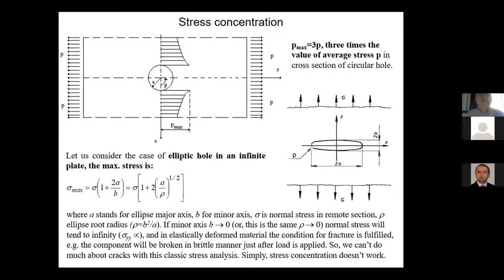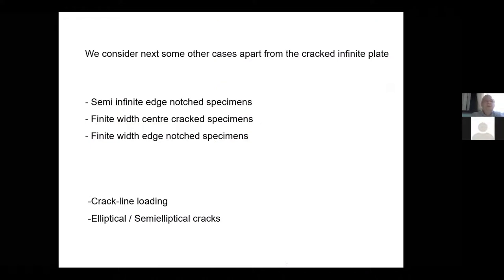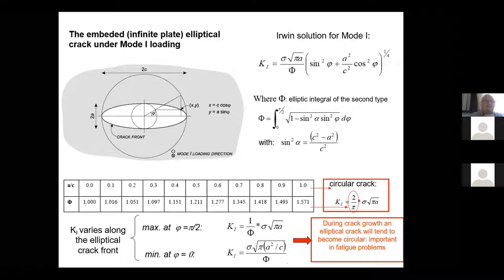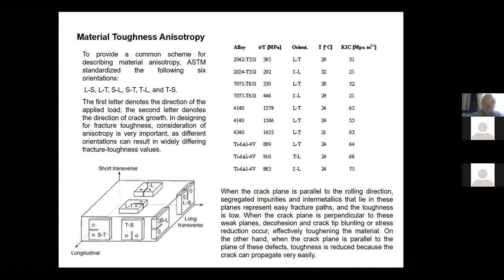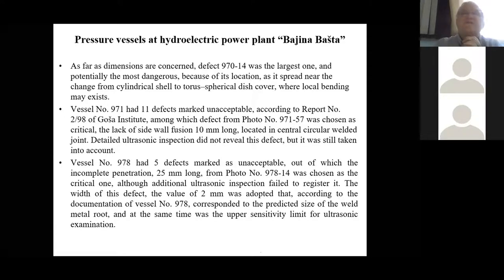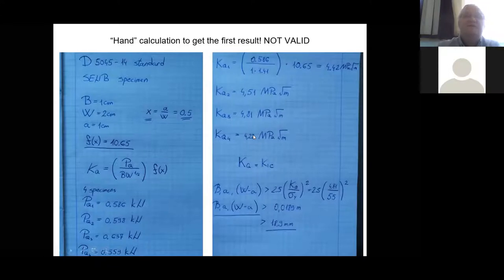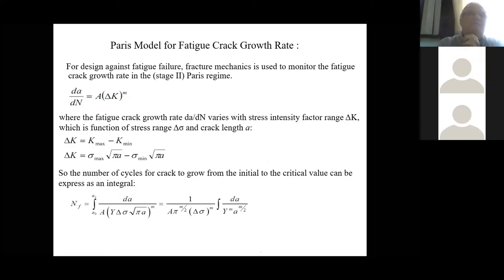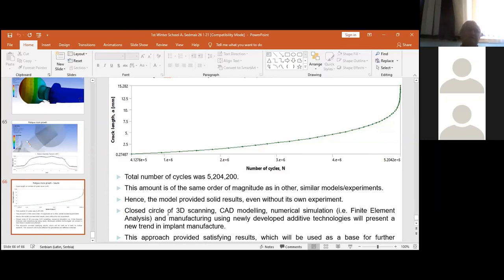9th lecture: Application of Fracture Mechanics parameters on structural integrity assessment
Prof. A. Sedmak (Univ. of Belgrade, SERBIA)